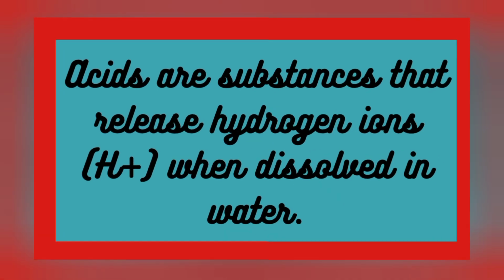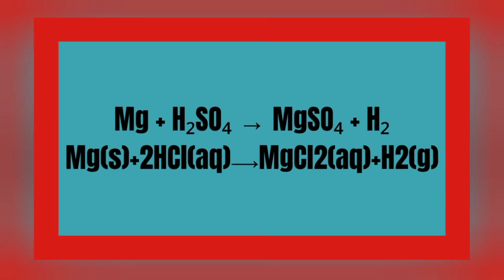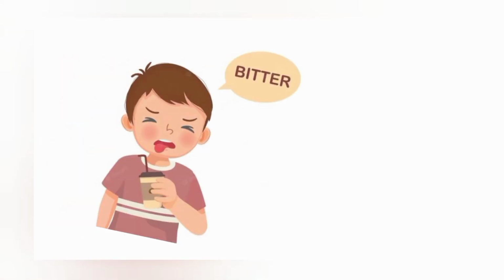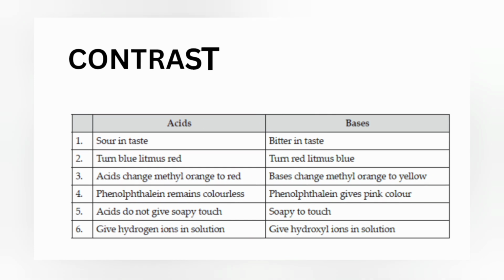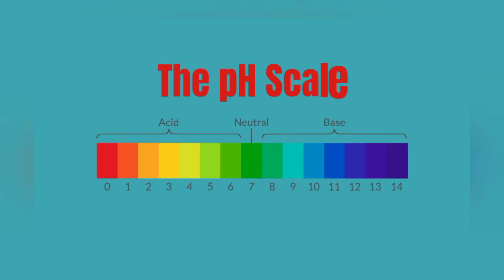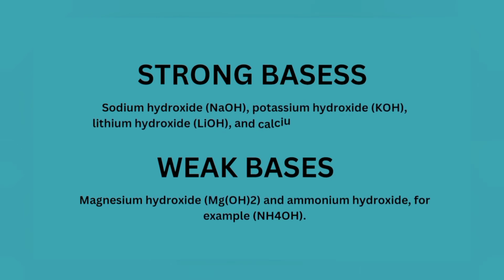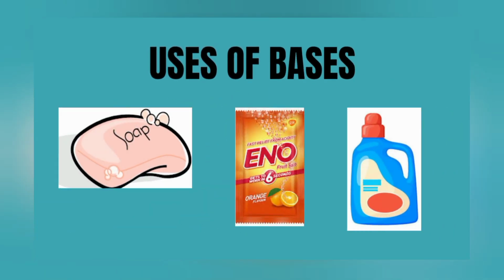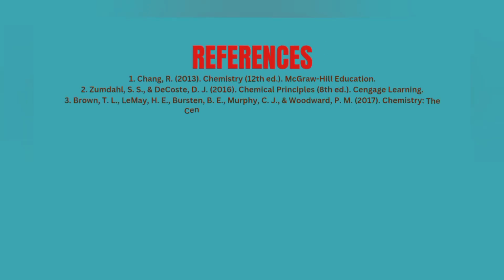"Acids, Bases, and Salts: Unlocking the Chemistry of Everyday Life"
"Dive into the Fascinating World of Acids, Bases, and Salts! Explore their Properties, Reactions, and Real-Life Applications. Unveil the Chemistry of Everyday Life in this Captivating Video. Join us now and Unlock the Secrets!"